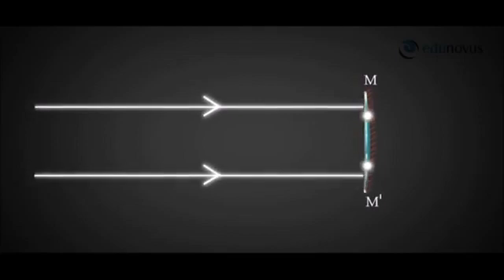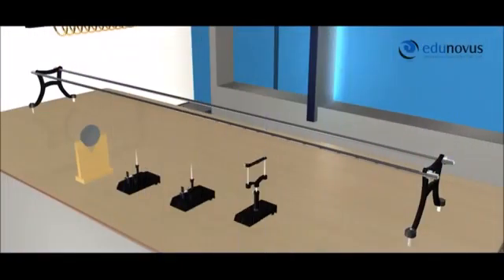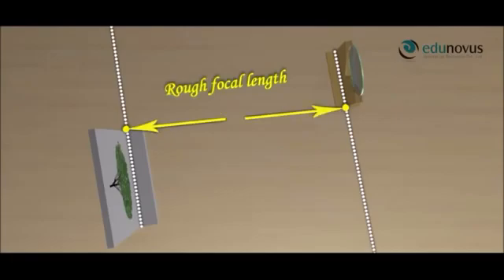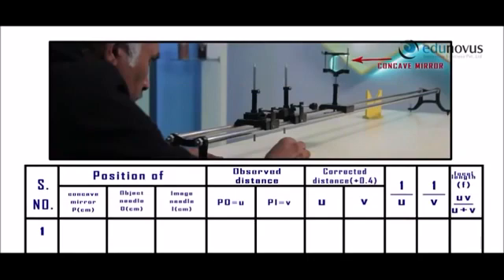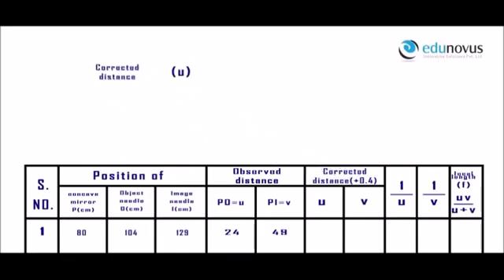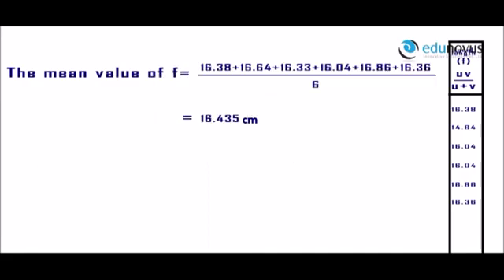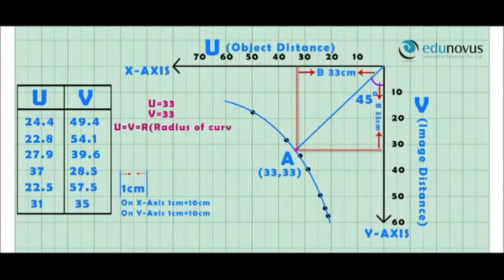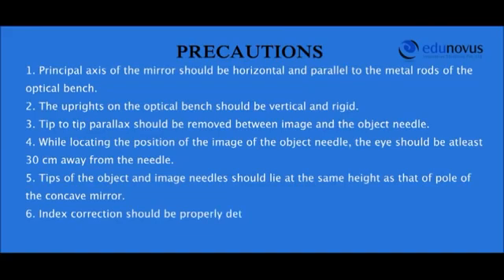Focal-Length-of-a-Concave-Mirror-Experiment-Class-12-CBSE hdvip.in .mp4